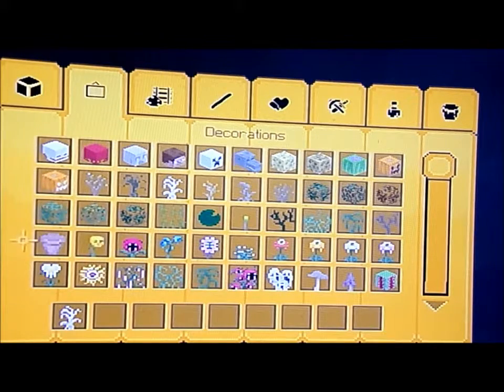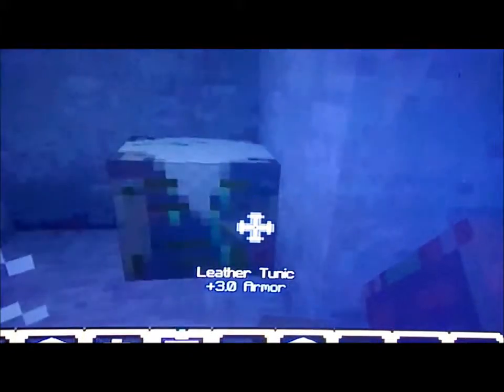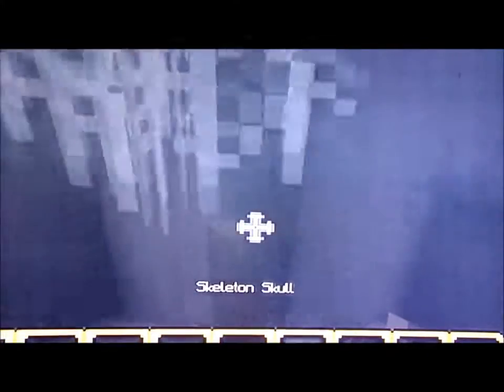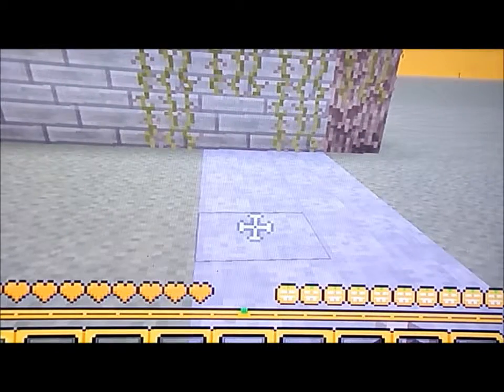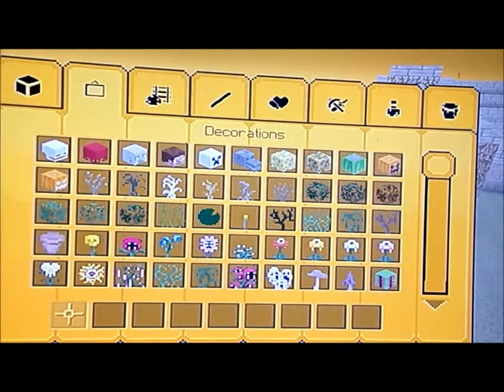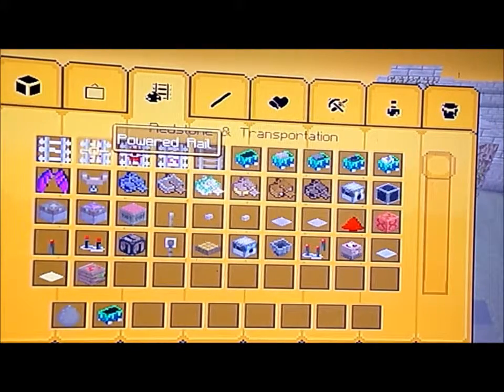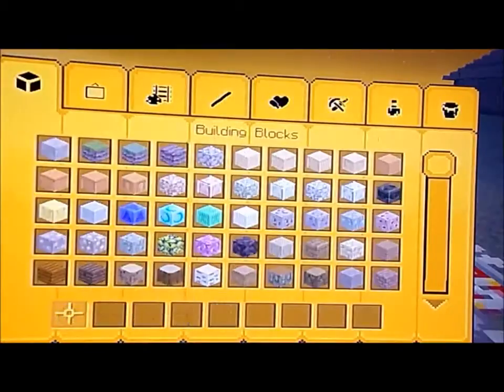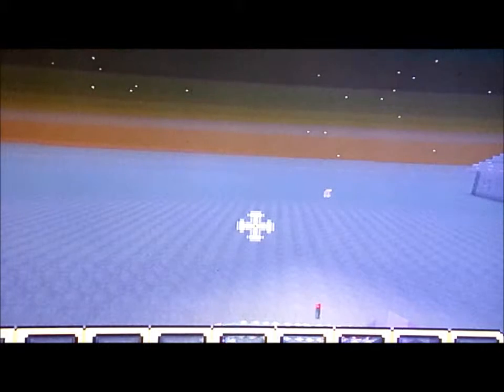BoomDoom Haunted House Minecrafting3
BoomDoom continuing Haunted House tutorial, Part 3